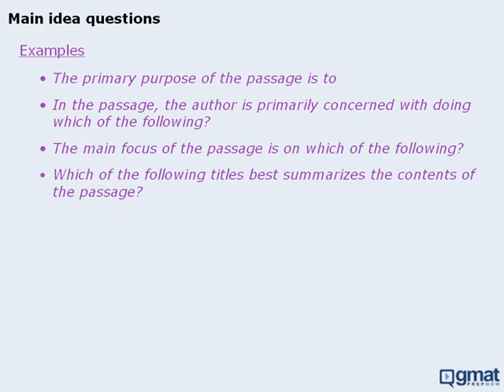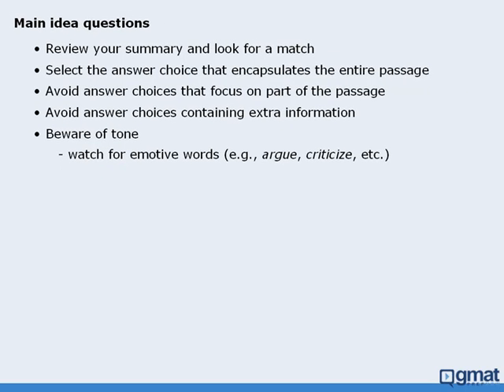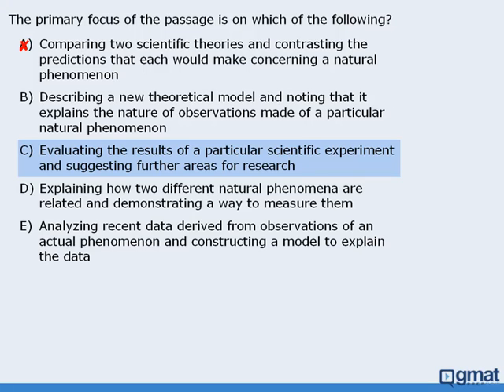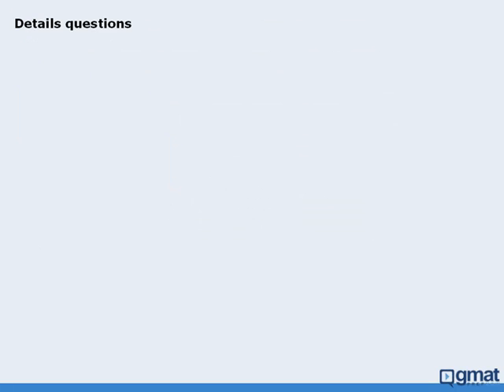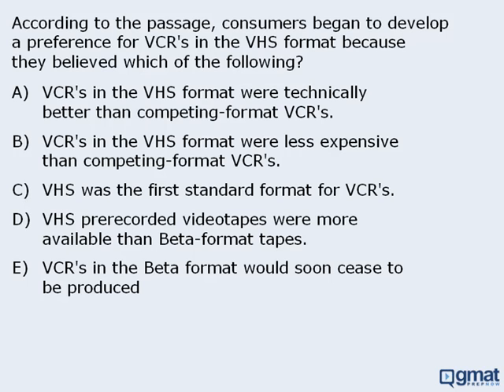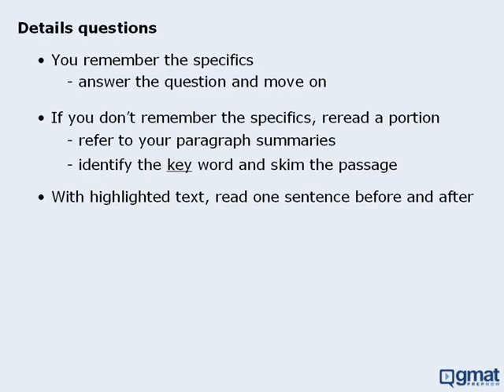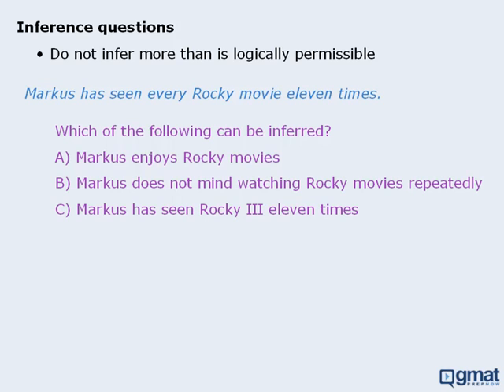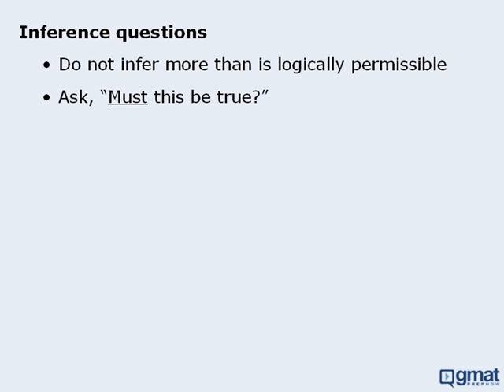8. GMAT Reading Comprehension - Question Types